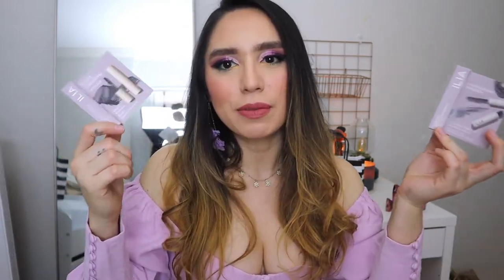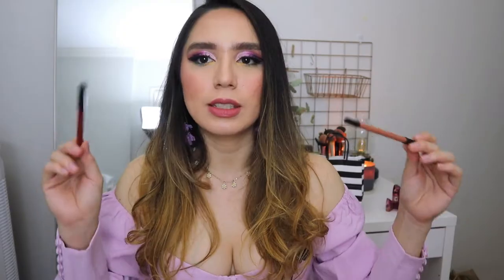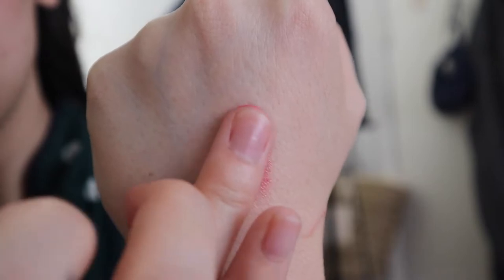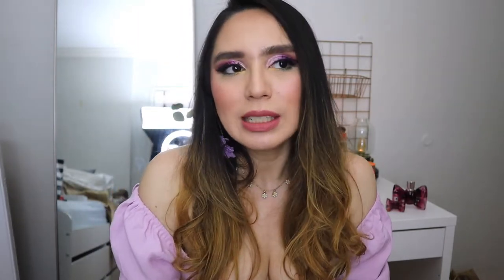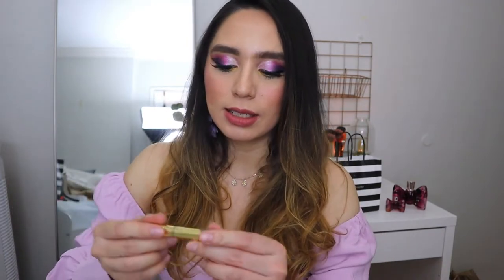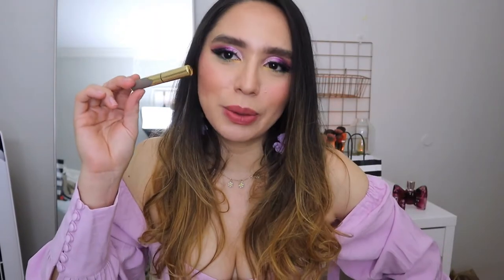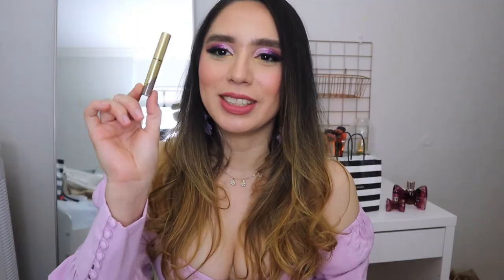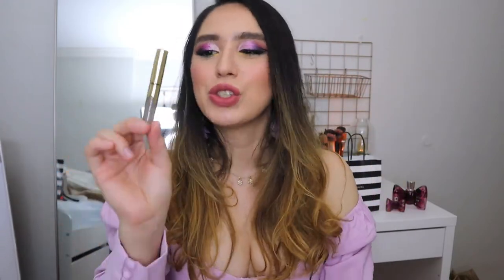SEPHORA VIB HAUL | WHAT I GOT AT THE SPRING SAVING'S EVENT | Sahar Varona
✩ PRODUCTS MENTIONED:
Sephora collection lip liners to go
sephora collection rouge gel lip liners
Kayali perfumes
Victor & Rolf BonBon
Tower28 Magic Hour
Tower28 SOS Spray
ABH Dip Brow Gel
ILIA Fullest Volume Mascara
ILIA Limitless Volume Mascaras
Rare Beauty Soft Pinch - Happy
Laneige Lip Sleeping Mask
WOW Dreamcoat Supernatural Spray